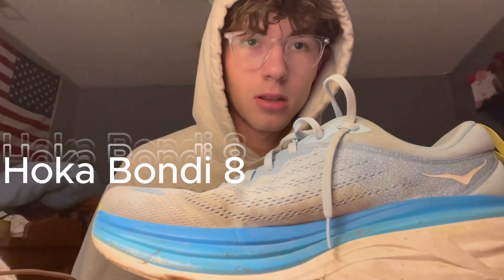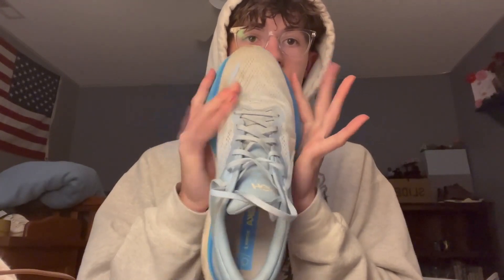My Running Shoes!